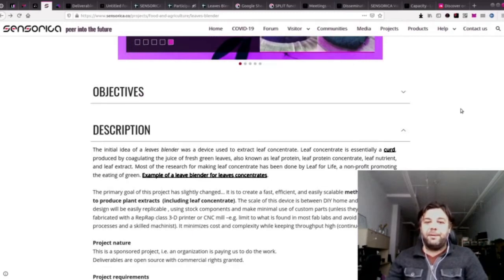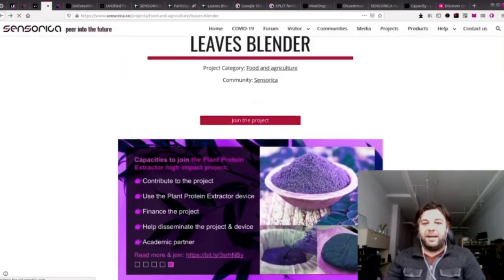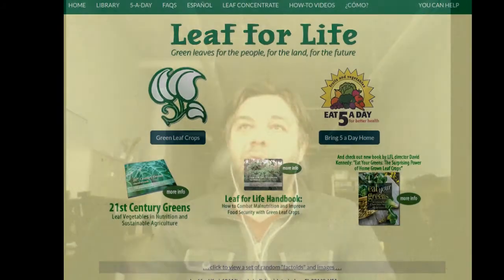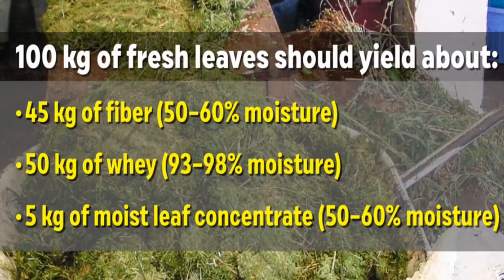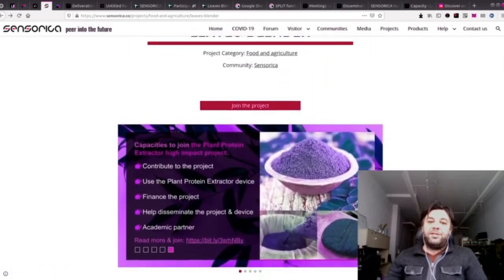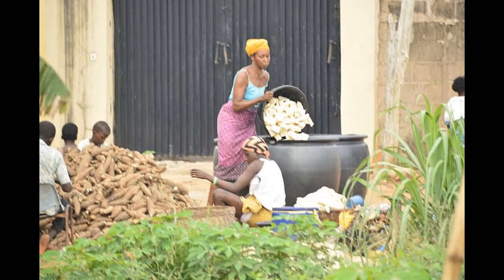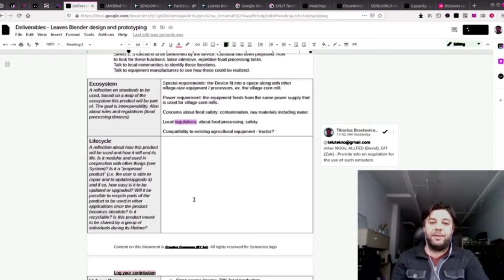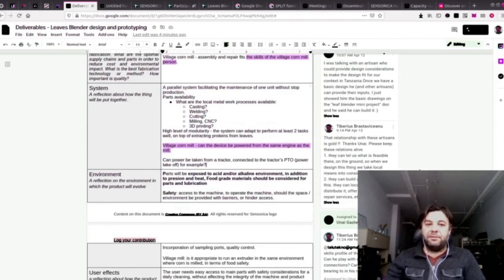Greens for Good project updates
You can join, this venture is open!